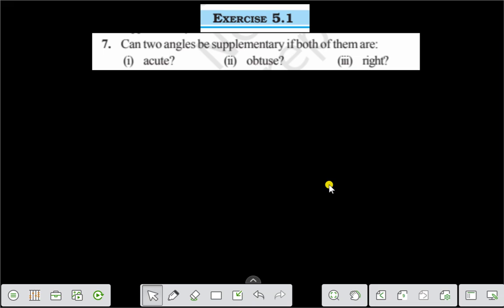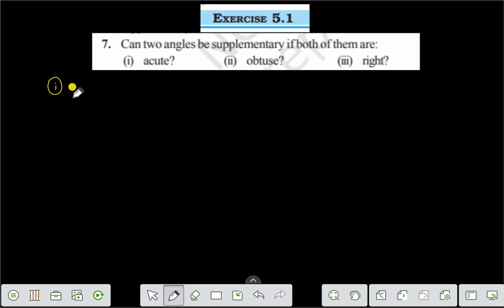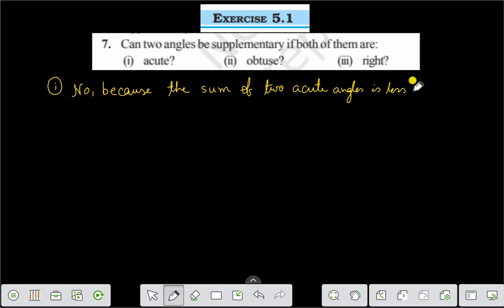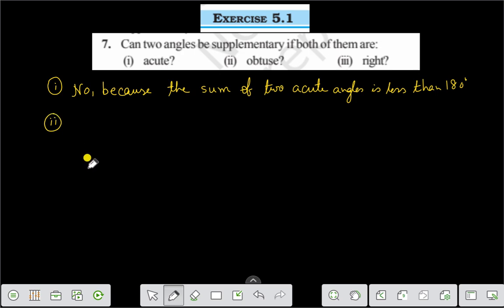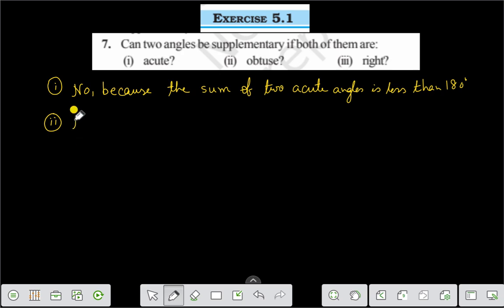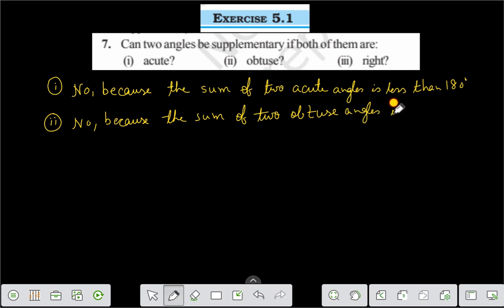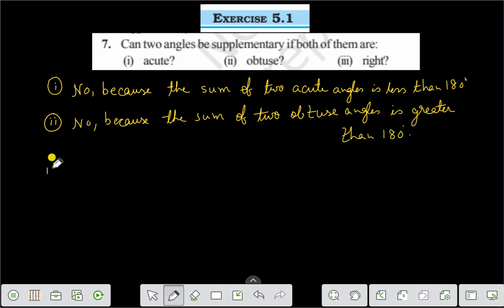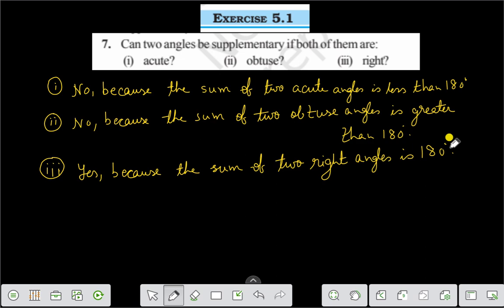EX- 5.1 ,Q.NO- 7 CH-4,CLASS-7 ,SIMPLE EQUATIONS,MATHS,NCERT,CBSE